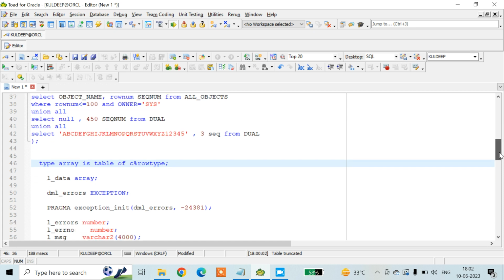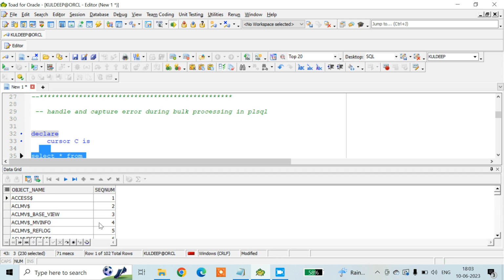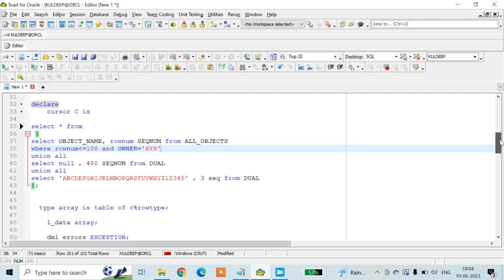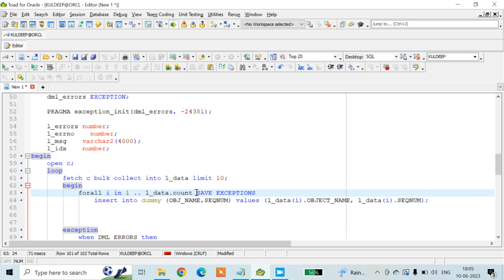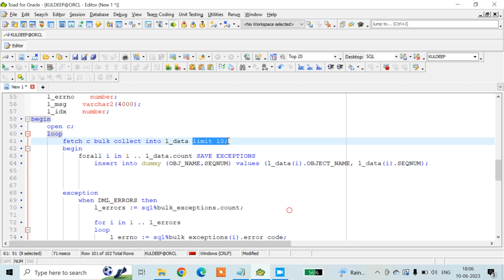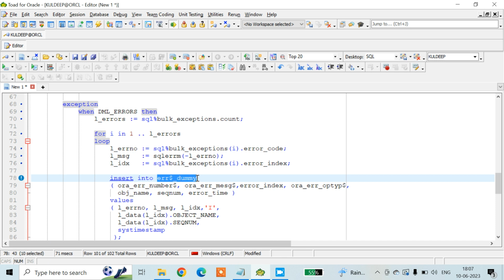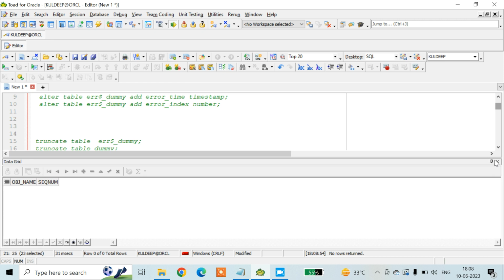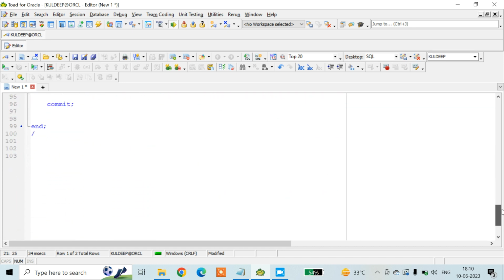how to capture exception during bulk binding SAVE EXCEPTIONS